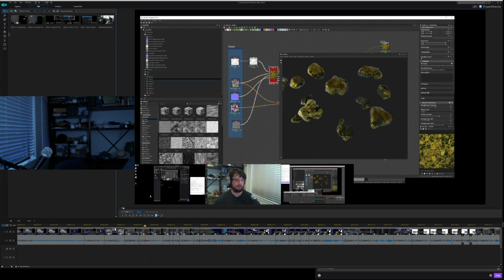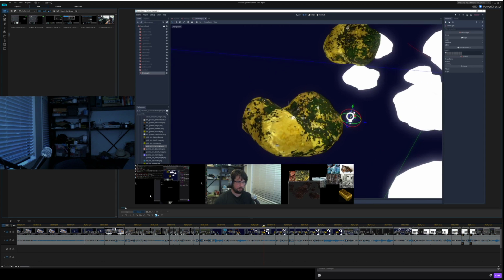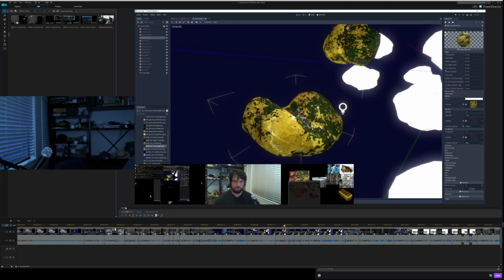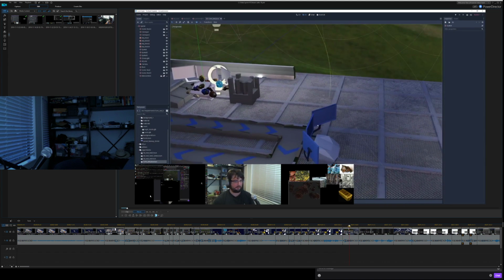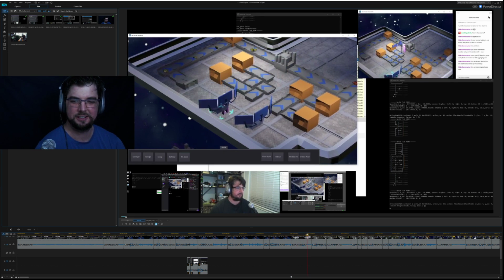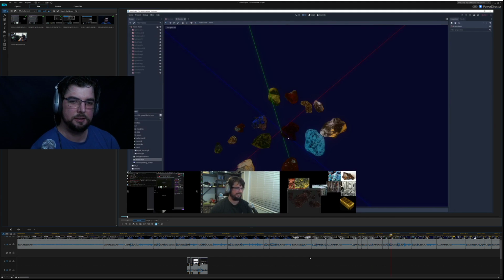Editing a stream highlights video Part 1